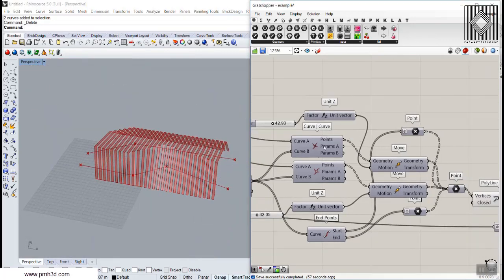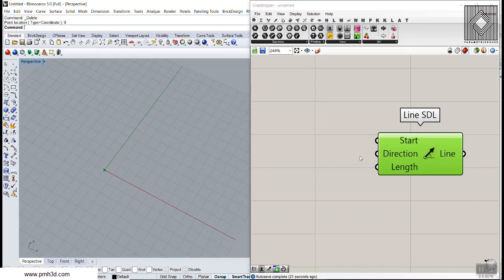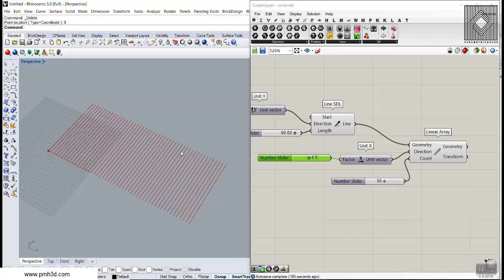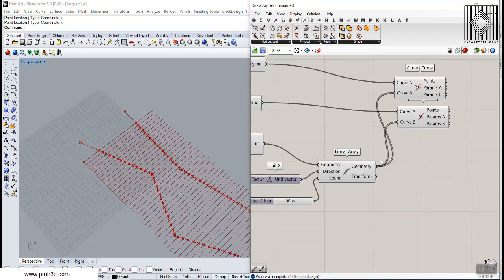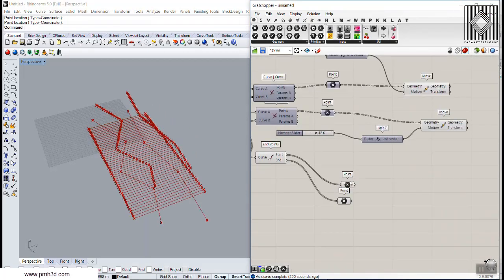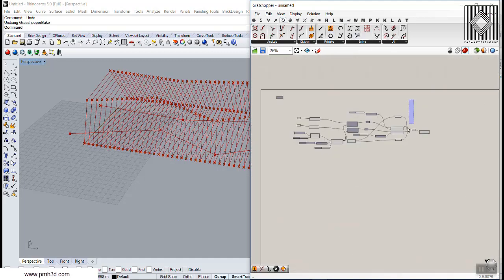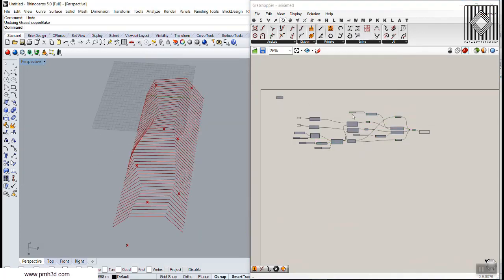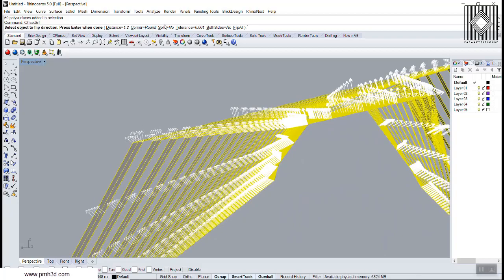Grasshopper tutorial (Crv/Crv)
In this Grasshopper Tutorial I will use the Intersect Crv/Crv tool to produce a parametric structure. First I will linear Array a line and then intersect it with  two set of parametric polylines. Then I will move the intersection to produce the parametric model.